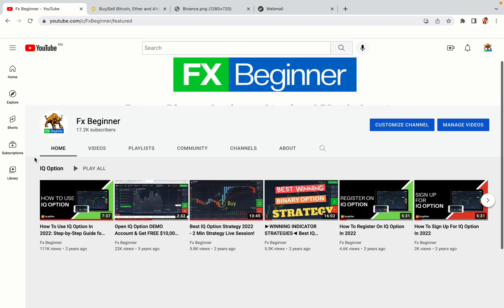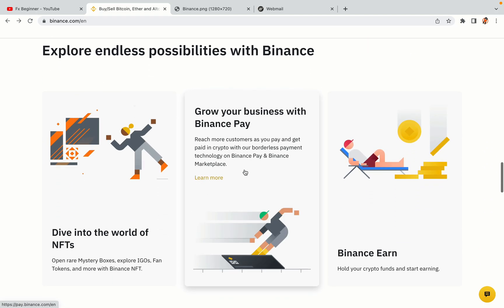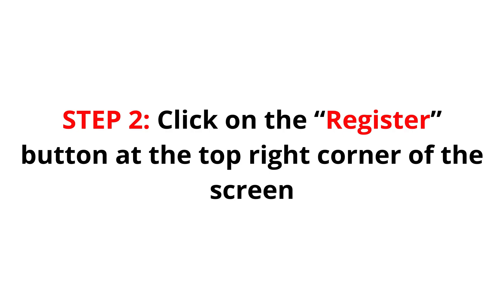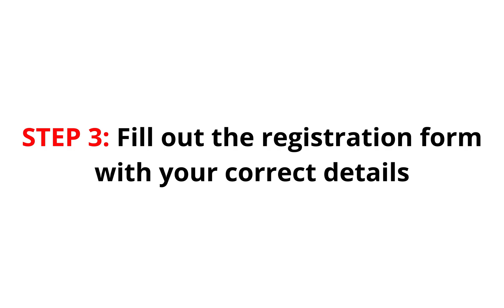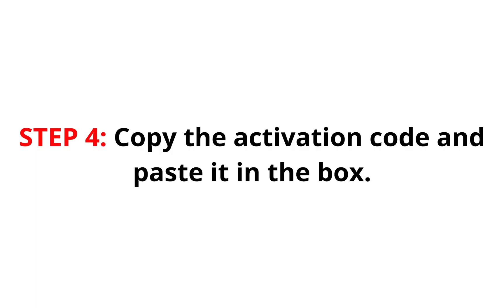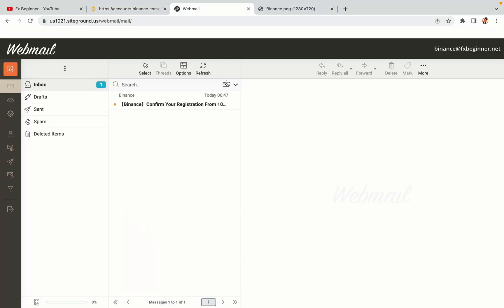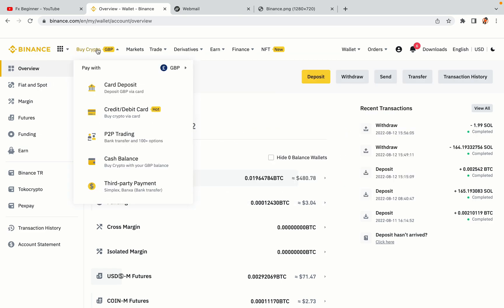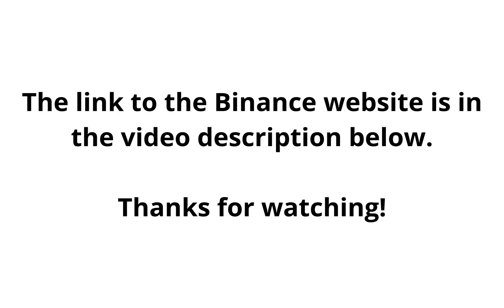Binance Kenya Register | How To Create Binance Account in Kenya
Learn how to open a Binance account in Kenya. Step-by-Step tutorial on Binance registration in Kenya.

Here’s the steps on how to register on Binance trading platform:

1) Visit the official Binance Website.
2) Click on the “Register” button at the top right corner of the screen.
3) Fill out the registration form with your correct details.
4) Copy the activation code and key it in.

binance,
Kenya,
binance Kenya,
binance register Kenya,
binance account Kenya,
binance registration Kenya,
binance trading Kenya,
binance futures Kenya,
binance sign up Kenya,
binance exchange Kenya,
binance website Kenya

Happy Binance trading in Kenya!